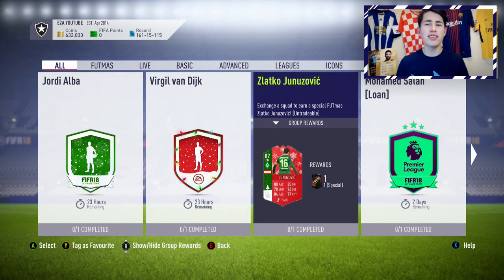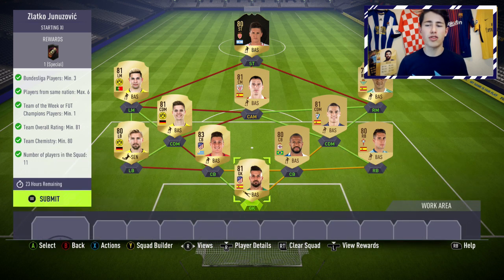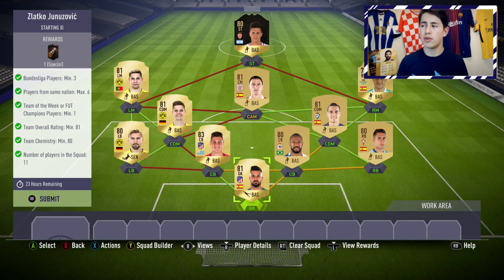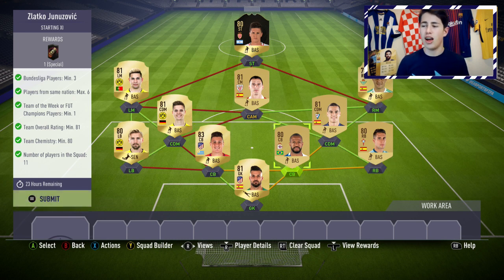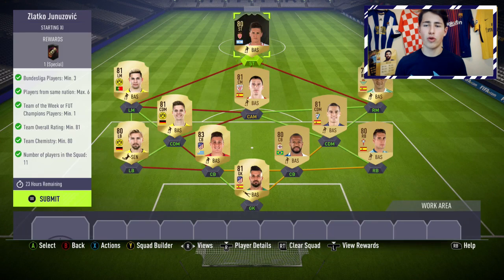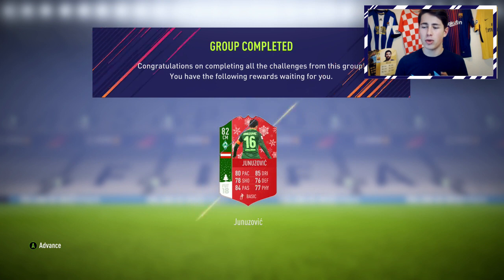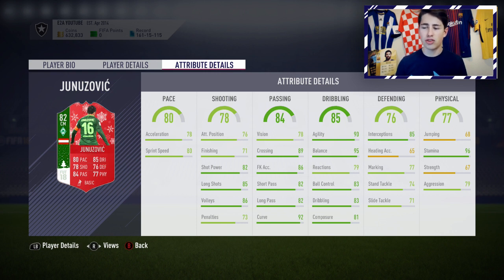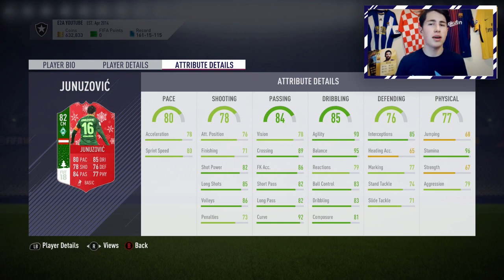FUTMAS JUNUZOVIC SBC! (CHEAPEST METHOD & COMPLETED) (FIFA 18 Ultimate Team)